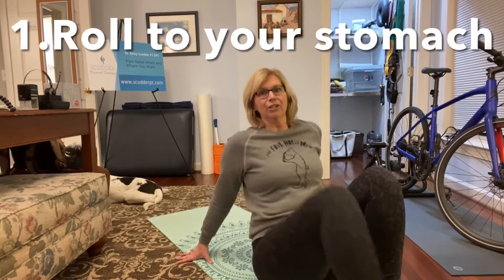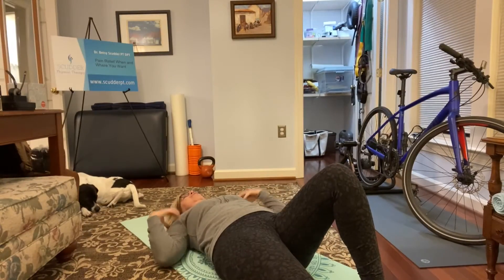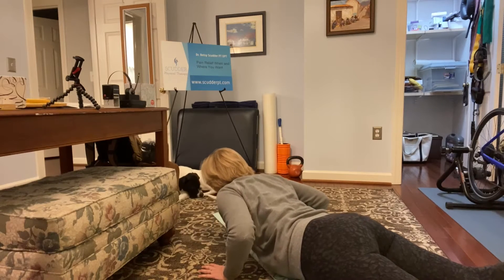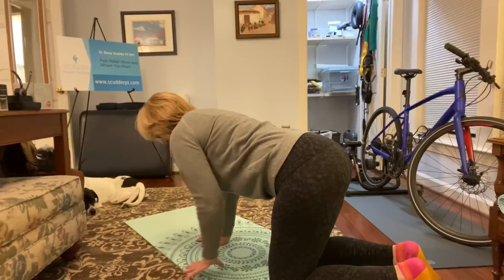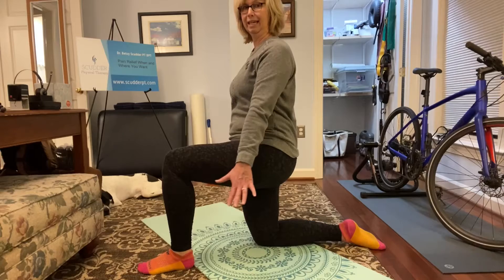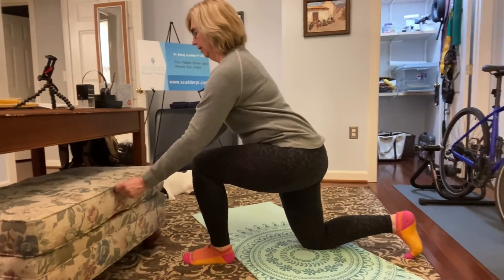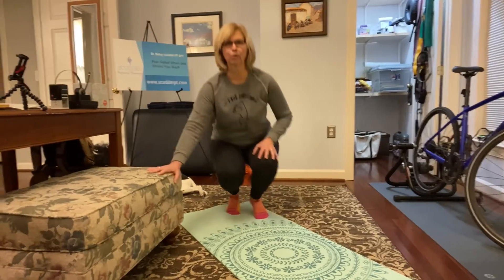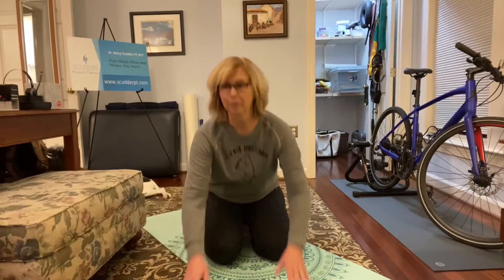Ask Dr Scudder, PT: How Do I Stand Up After Sudden Low Back Pain